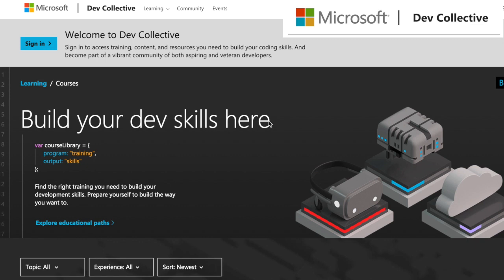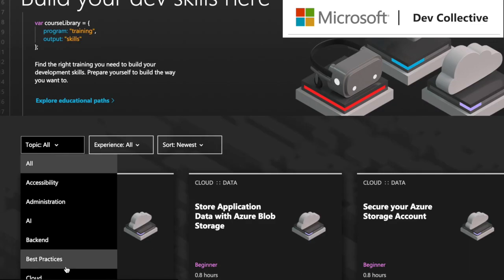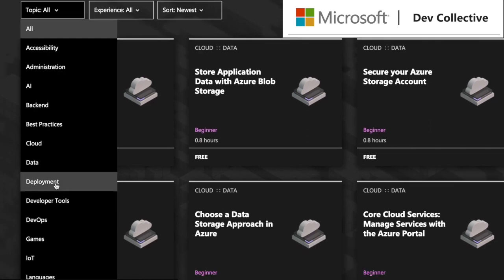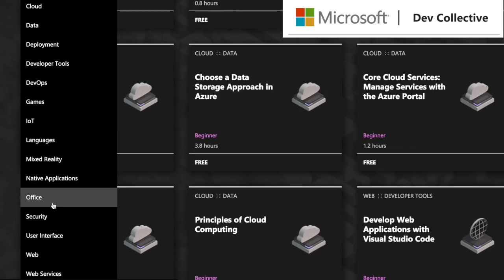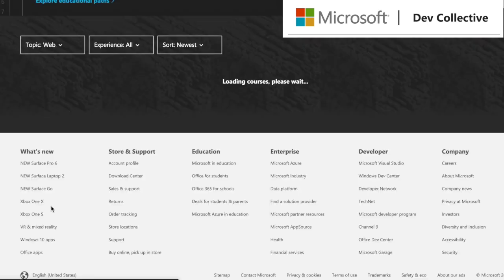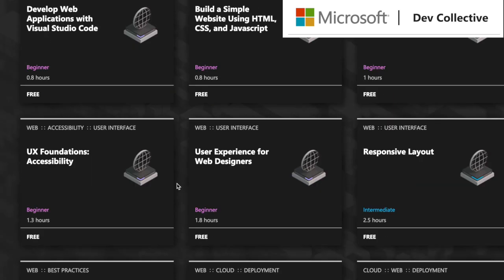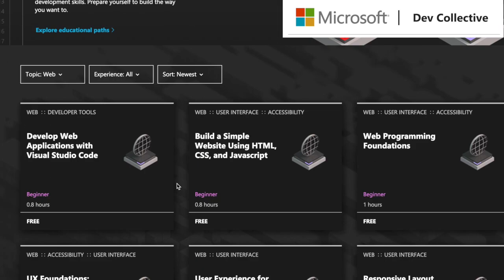10 Things You Need to Know about React | React JS Tutorial reactjs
Learn the 10 things you need to know before getting started with React. React is an amazing frontend programming library that is used in many modern applications. To find out more about modern web and mobile applications check out the Microsoft Dev Collection

The Dev Collective releases new content every month and helps those interested in programming get started by showcasing the latest tutorials and allowing developers to collaborate.

My name is Brandy Morgan!
I live in the sunshine state currently, I moved here from ND!

I make vlogs, with my hubby, Josh, he looks like Thor. We are both software developers building businesses. Josh has a SaaS company with his two brothers and I am just trying to figure out my way in the world of business and tech. I create daily vlogs documenting what we do working remotely.

My vlogs show how I balance being in my 20s with my hot hubby as we both grow/ build businesses. Our goal is to both build million dollar companies while always keeping God at the center or our lives.

Love yall so much!! reactjs javascript tutorial react.js